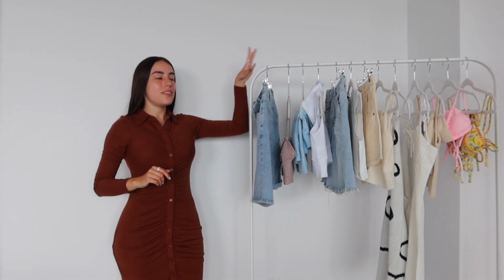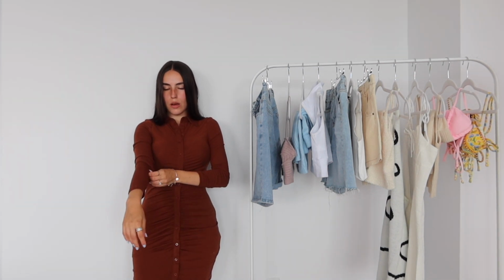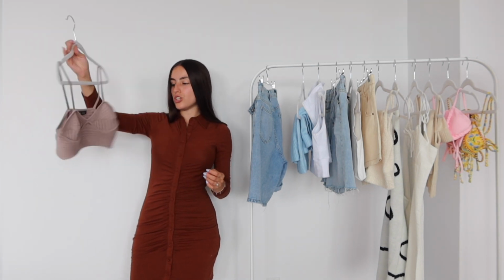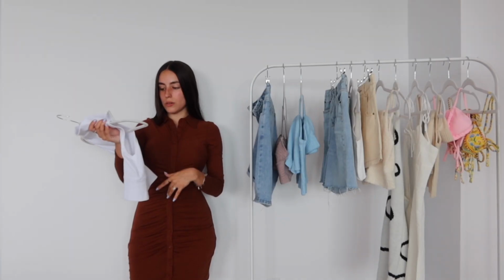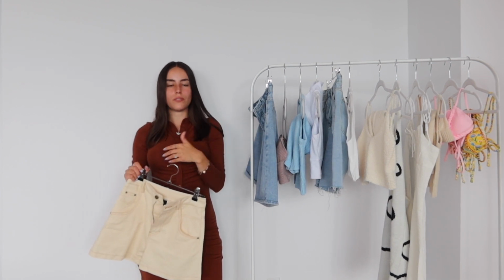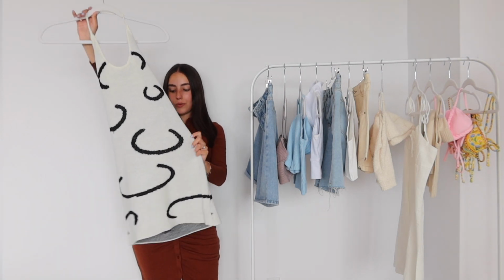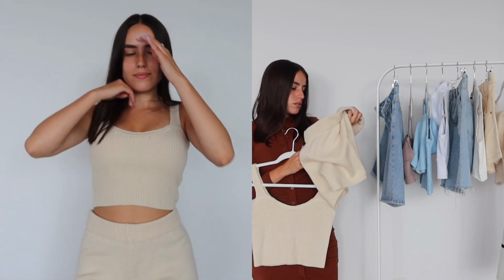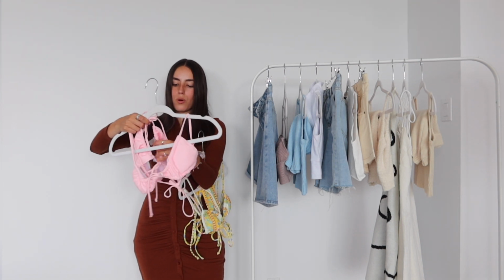SHEIN Vacay Try On Haul & Review 2021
SETS
Solid Ribbed Knit Top With Shorts S $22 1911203
Solid Knit Cami Top & Knit Shorts XS $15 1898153
Solid Ribbed Knit Top With Knit Shorts S $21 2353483

SHORTS
Contrast Topstitching Wide Leg Denim Shorts S $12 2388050
Raw Hem Washed Denim Shorts XS $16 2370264

SWIM
Split Side Cover Up S $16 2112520
Tie Front Tie Side Swimsuit S $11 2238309
Ditsy Floral Rib Tie Side Swimsuit XS $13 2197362

TOPS
Rib Knit Crop Bustier Top S $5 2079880
Half Zipper Crop Tank Top S $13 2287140
Solid Crop Tank Top XS $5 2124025

DRESSES
Halterneck Backless Graphic Pattern Sweater Dress S $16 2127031
Tie Shoulder Ruched Bust Cami Dress XS $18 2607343
Ruched Detail Button Placket Dress XS $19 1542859

Hurry, Limited Time!

Jurielle (Currently Buy 2 get 1 Free)